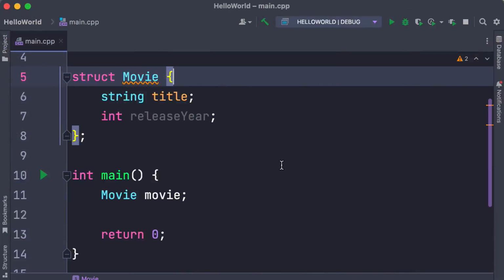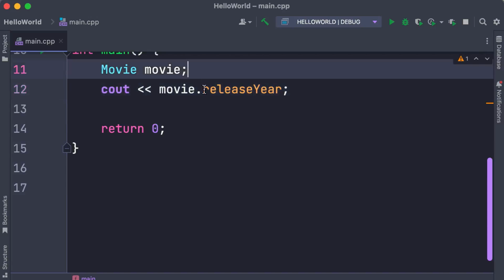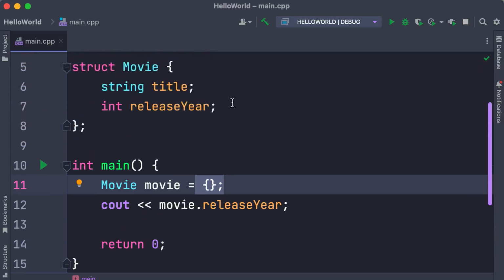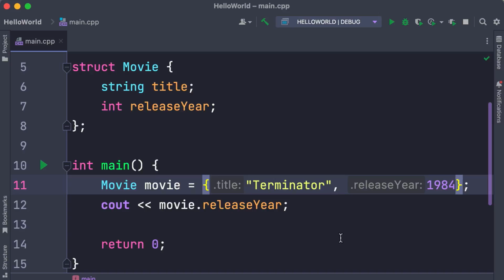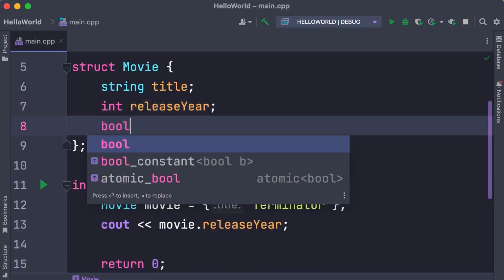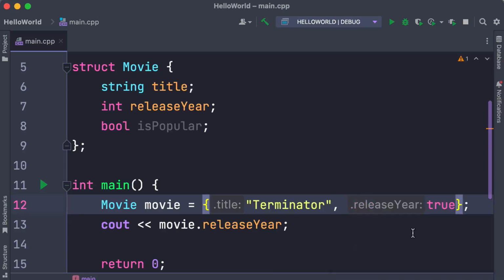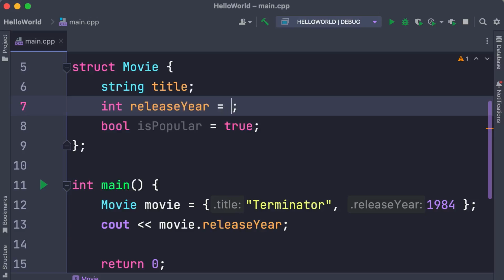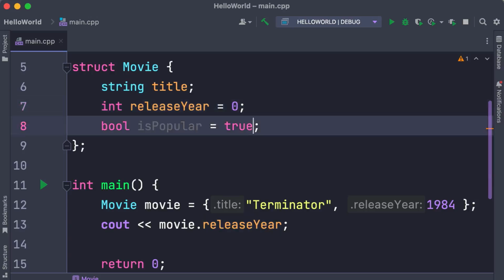93 Initializing Structures